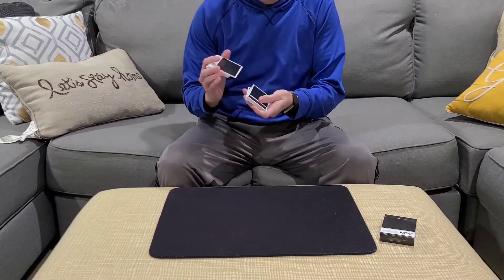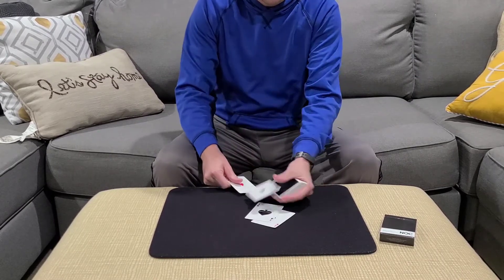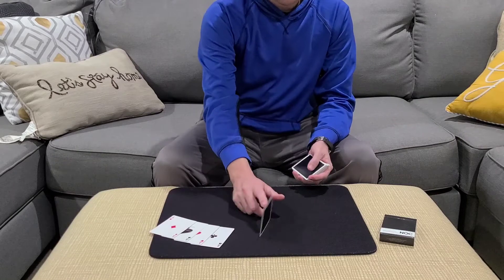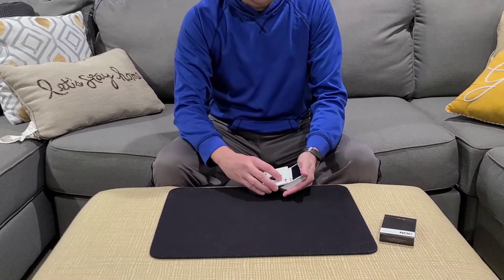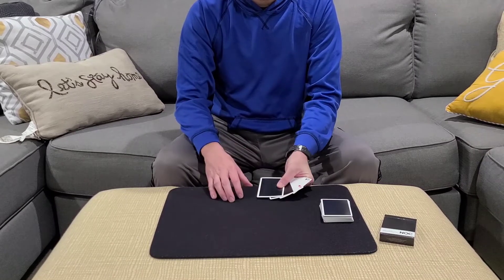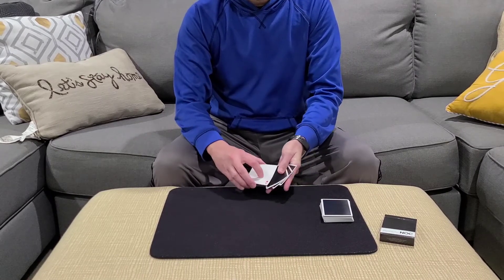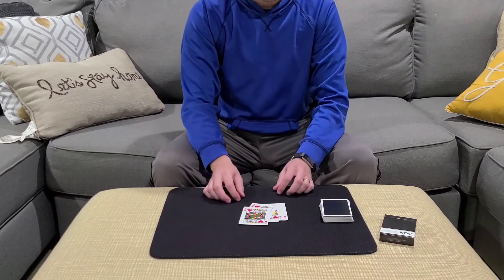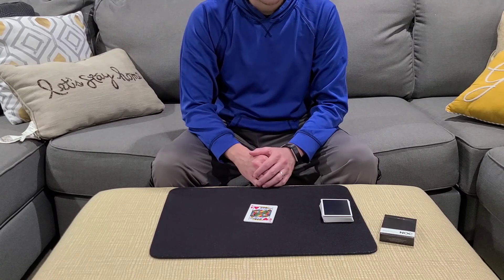Maxi-Twist Twist (Dan Fleshman)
The ace production is Blossom Aces by Denis Behr and the Maxi-Twist variation is by Dan Fleshman.